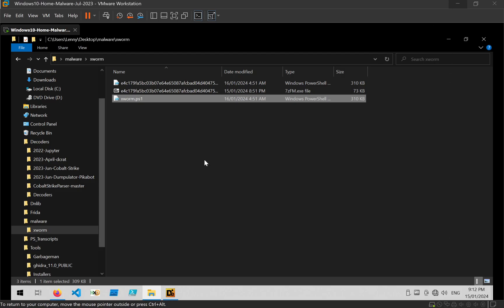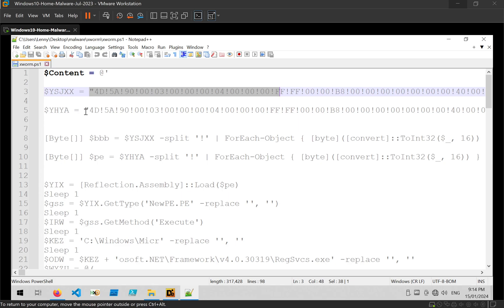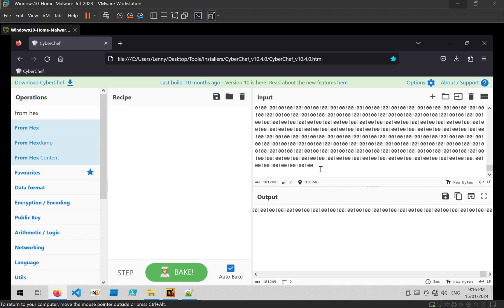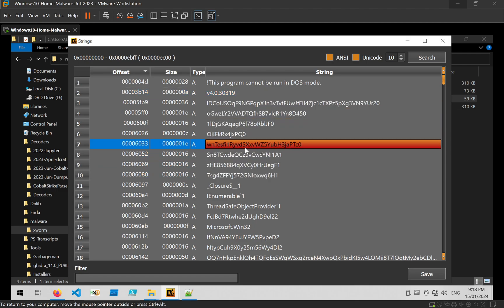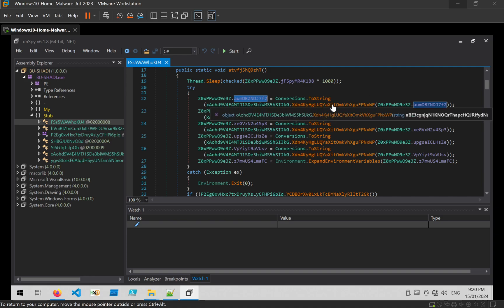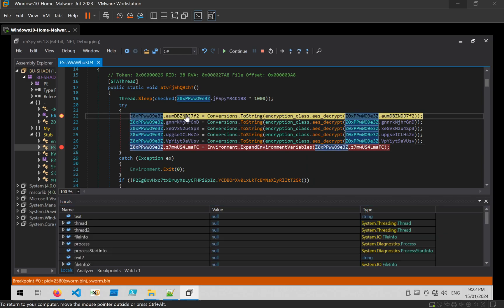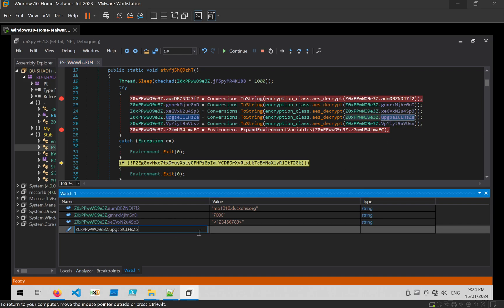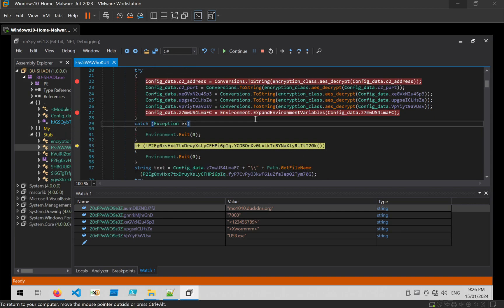DnSpy for Malware Analysis and C2 Extraction - (Xworm)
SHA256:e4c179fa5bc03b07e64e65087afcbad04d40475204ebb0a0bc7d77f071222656